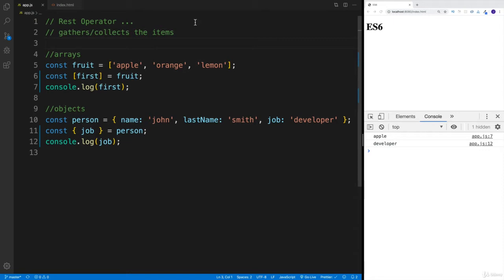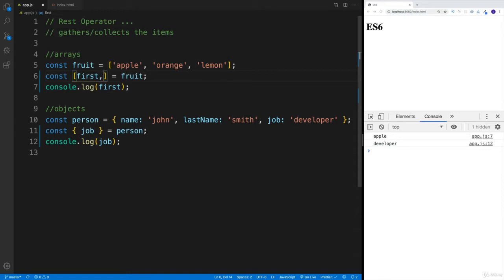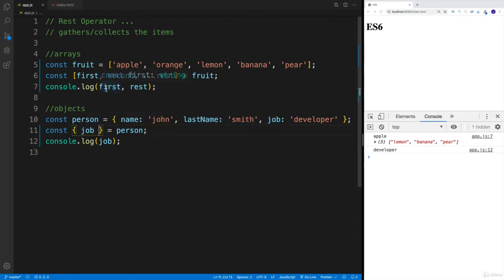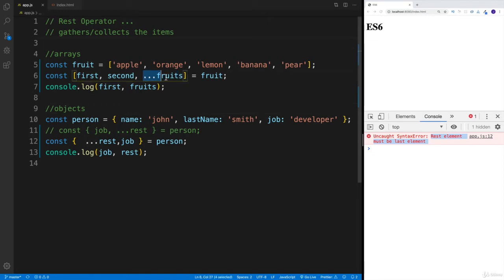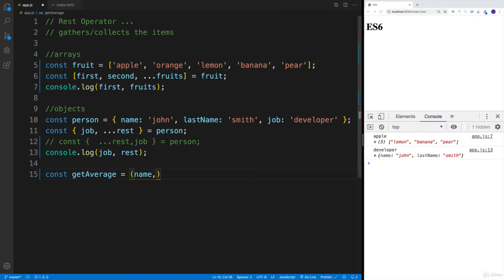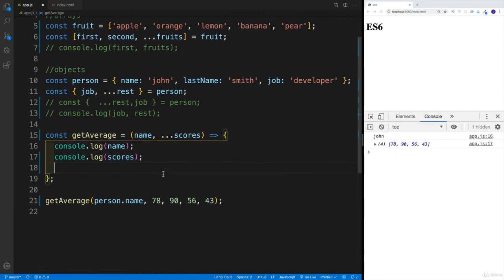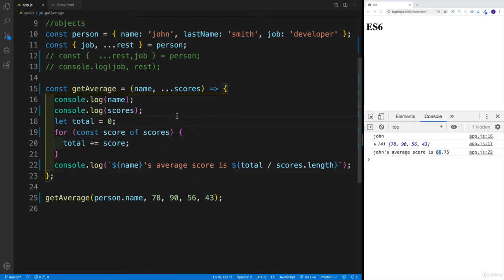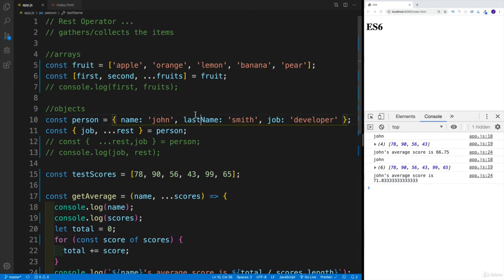20 REST Operator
REST Operator